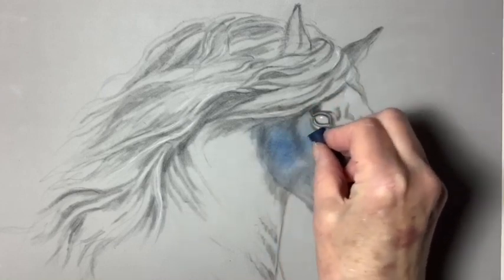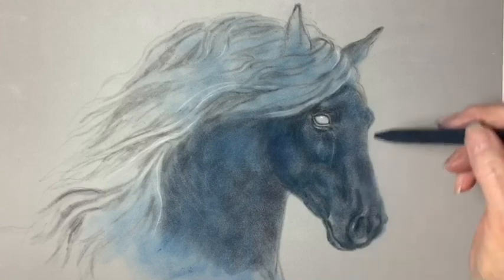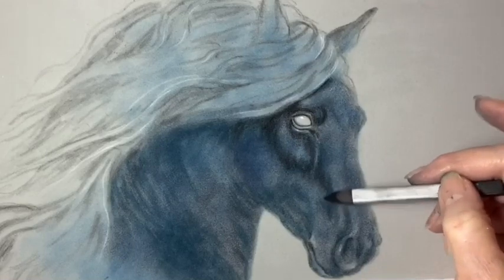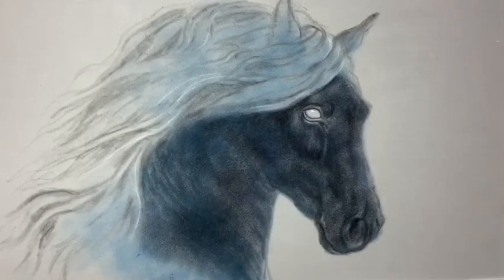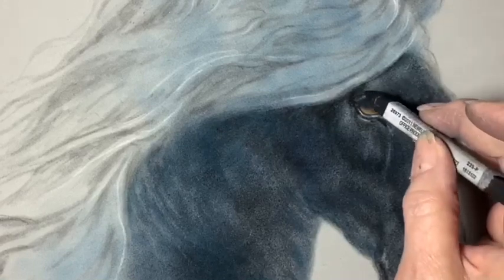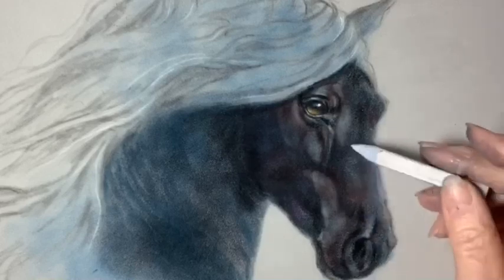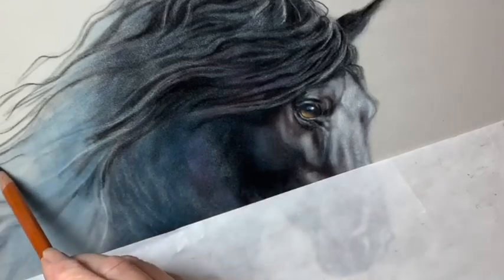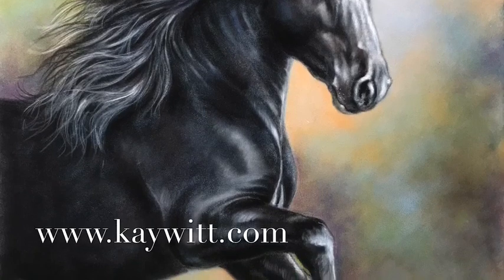Black Horse in Pastel on Velour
Kay shows you how she paints a black horse : what colors to use and how to apply them.